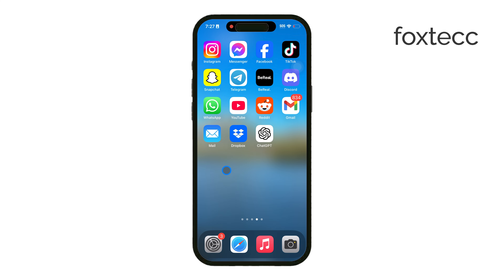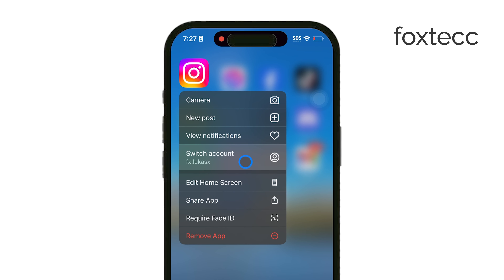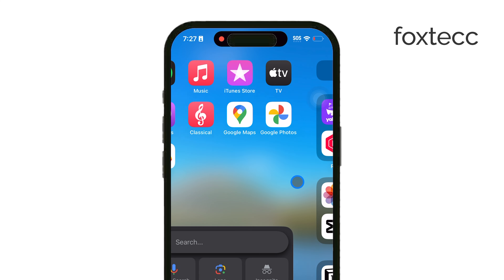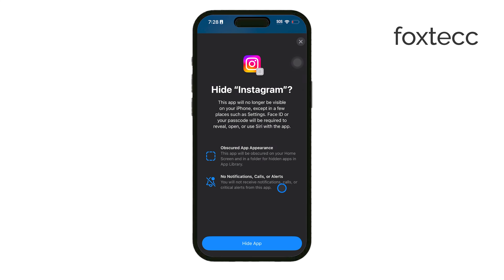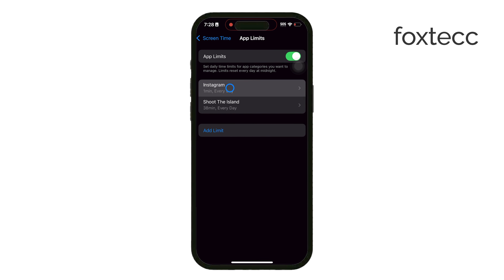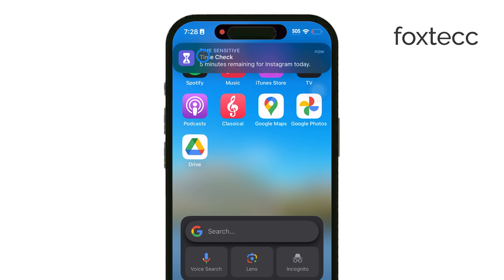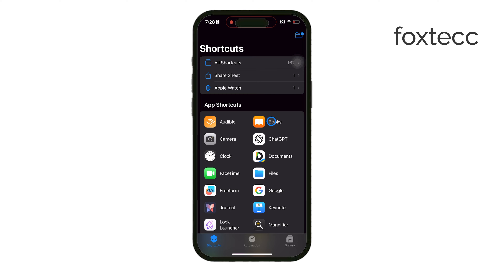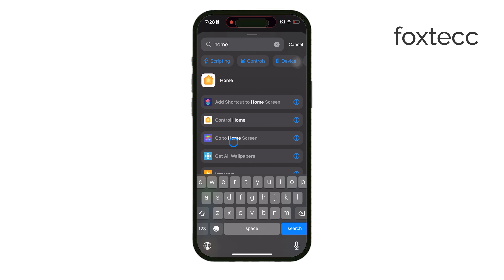How to Hide Social Media Apps on iPhone (tutorial)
Learn how to hide social media apps on your iPhone to keep them out of sight and protect your privacy. This video will guide you through simple steps to organize or hide apps, whether by using the App Library, creating folders, or adjusting settings. Perfect for anyone looking to declutter their home screen or keep certain apps discreet, this tutorial makes it easy to manage your social media visibility.